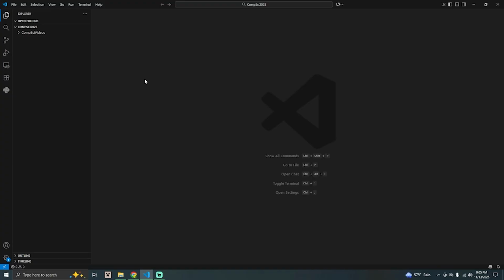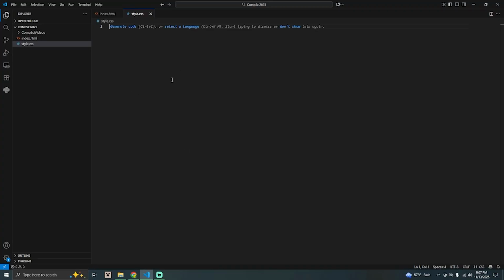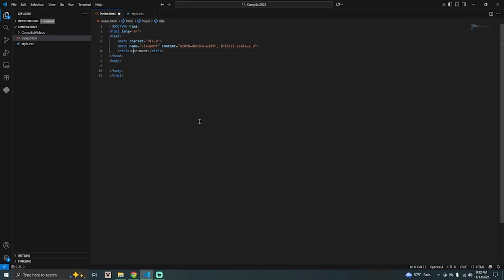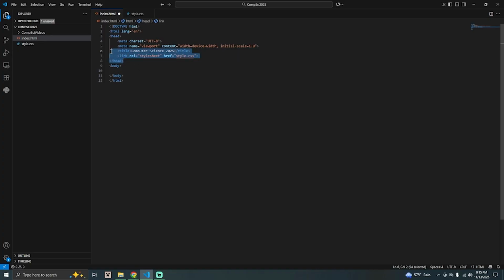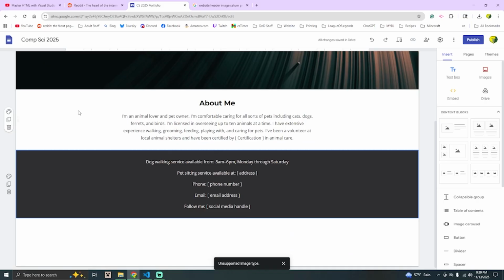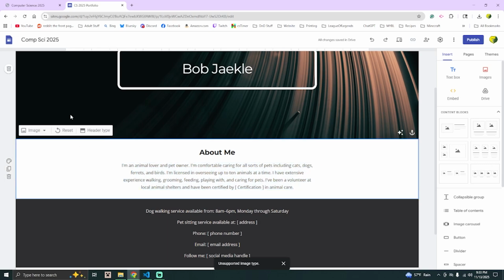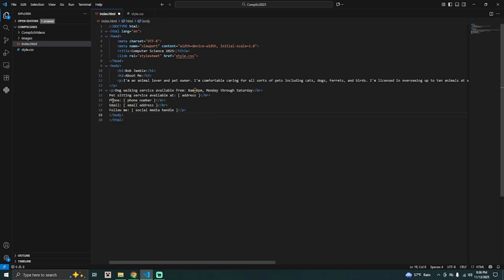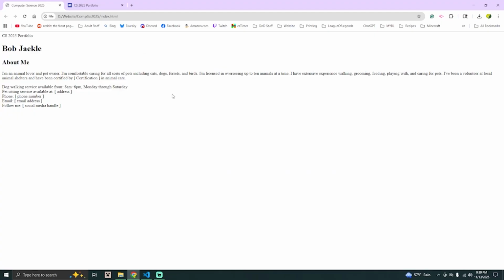Portfolio: Introduction and Content